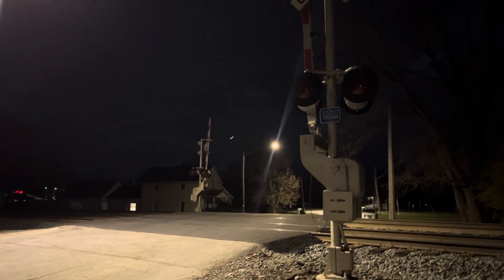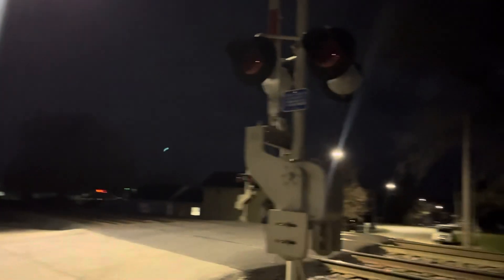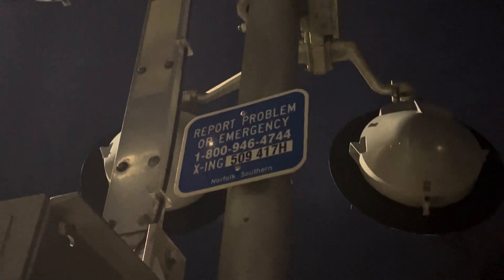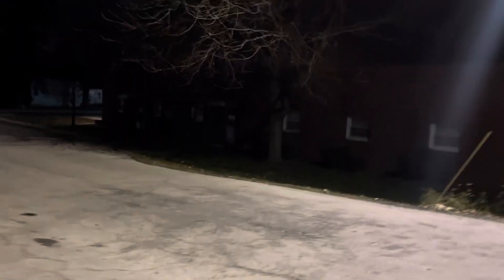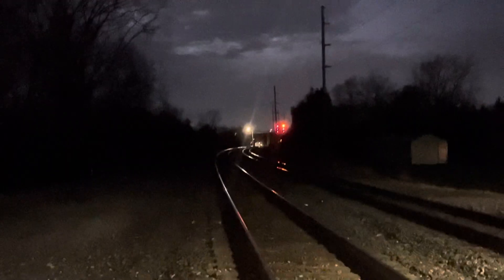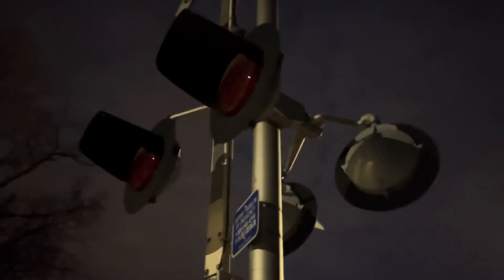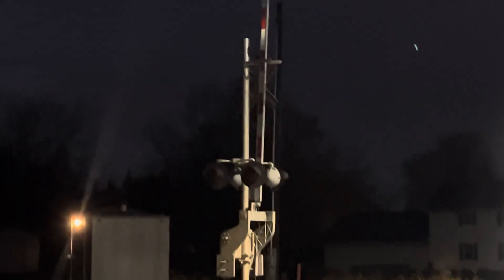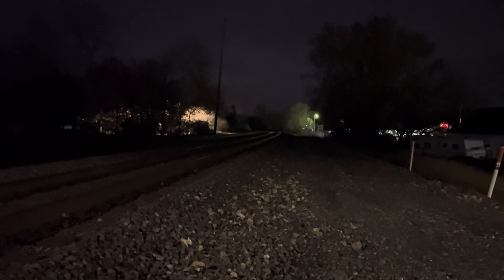Main Street Railroad Crossing Tour, Millbury, OH (NS Chicago Line)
For this week’s tour video we tour the Main St. crossing in Millbury, Ohio. Another crossing on Norfolk Southern’s very busy Chicago Line sitting at MP 280.42. Just like Cherry St. we have a couple WCH gate mechanisms still standing strong and some crossbucks in the older font.

In case anyone was wondering, the train that approaching was the NS 13Q, with a beautiful P5A equipped on an old NS C44-9W leader.

Crossing Information:

Owner: Norfolk Southern
Line Name: Chicago Line
Milepost: 280.42
Crossing DOT Number: 509417H
No. of Tracks: 2
Street Name: Main Street
City: Millbury, Ohio

Crossing Equipment:

1st Signal:
-Harmon Base
-WCH Gate Mechanism
-2 pairs of 12x20” GE Uniform LEDs
-Safetran Light Bracket
-General Signals Type 3 E-Bell
-NEG LED Gate Lights

2nd Signal:
-Harmon Base
-WCH Gate Mechanism
-2 pairs of 12x20” GE Uniform LEDs
-Safetran Light Bracket